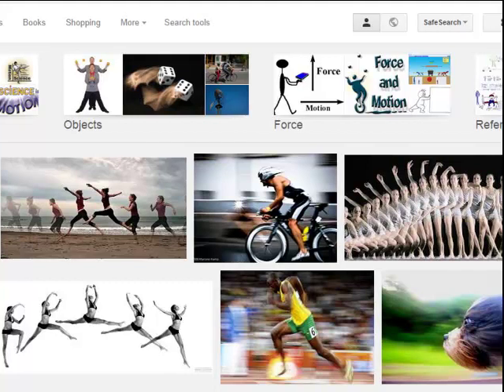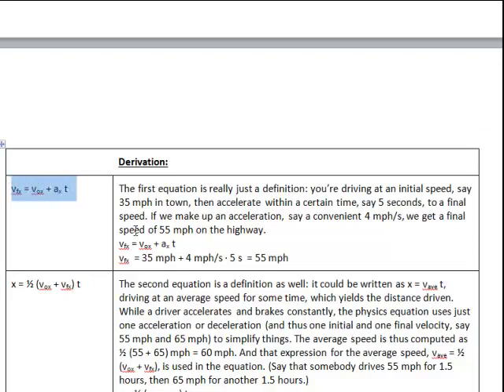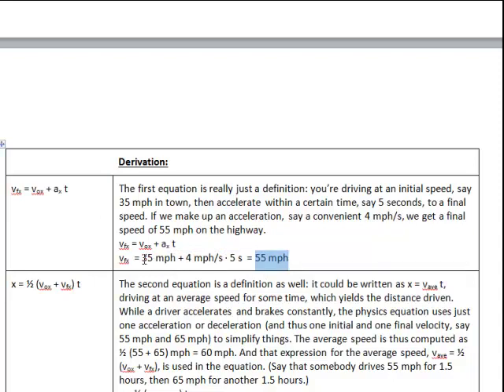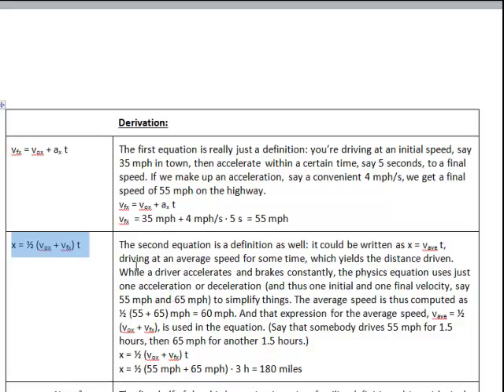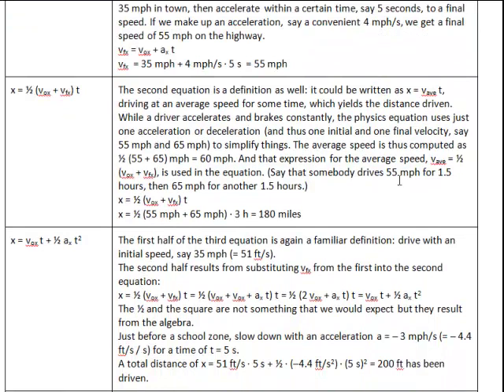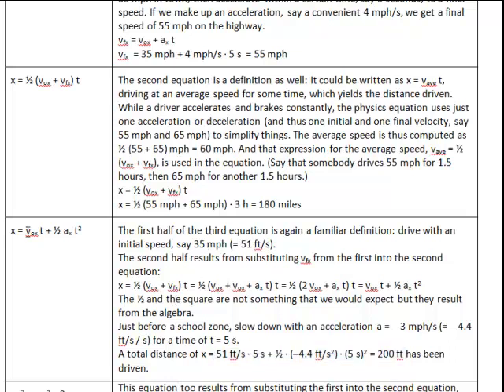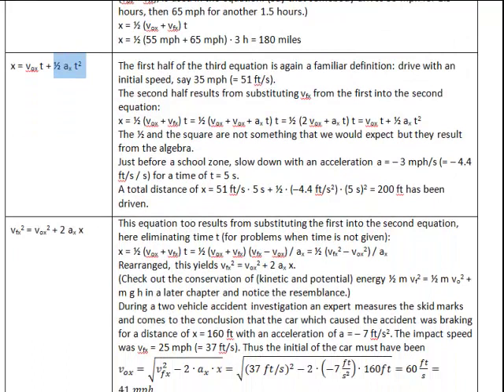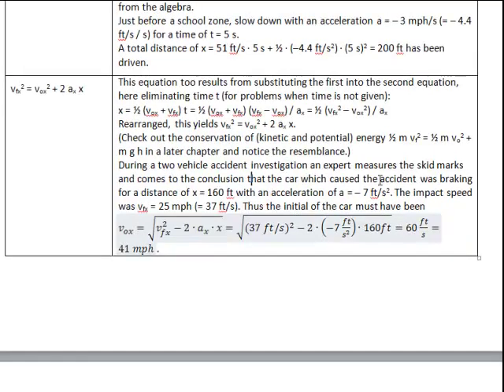Unit 1 Kinematic Equations